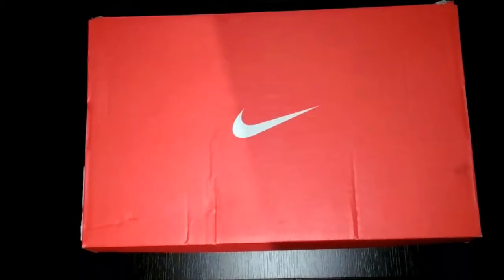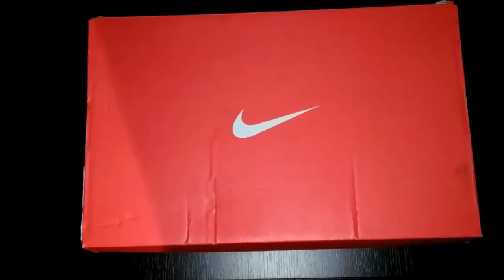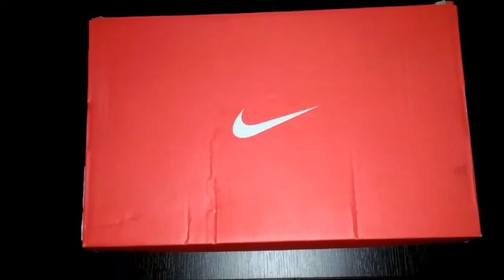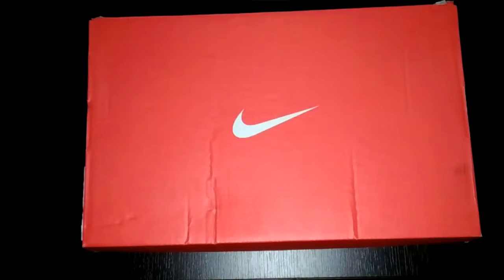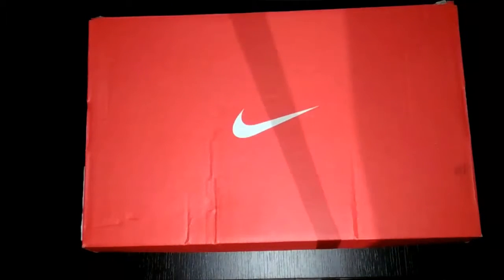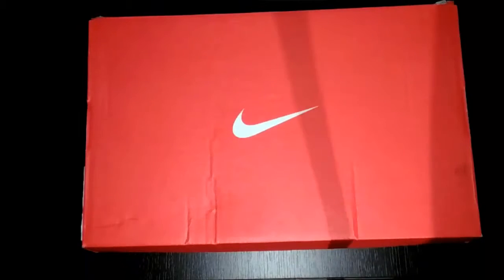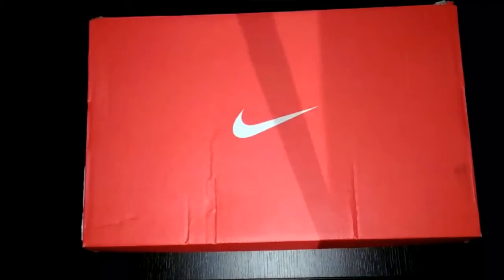Eden Hazard Nike Mercurial Vapor XI - EURO 2016 Football Boots